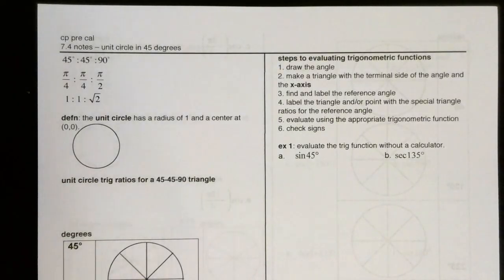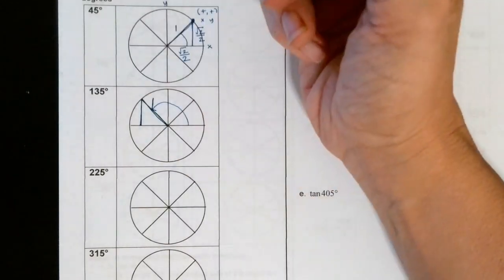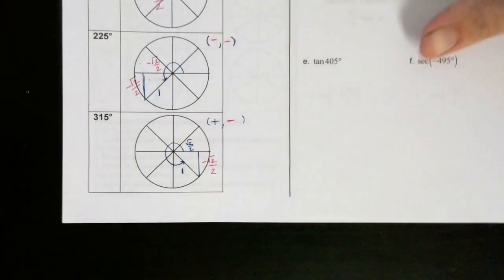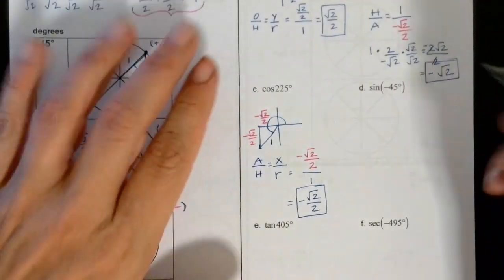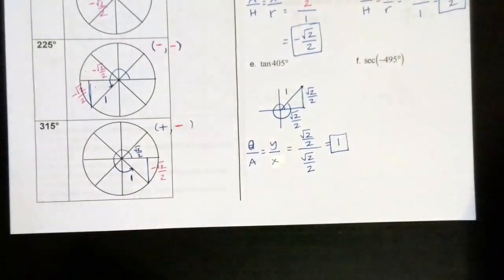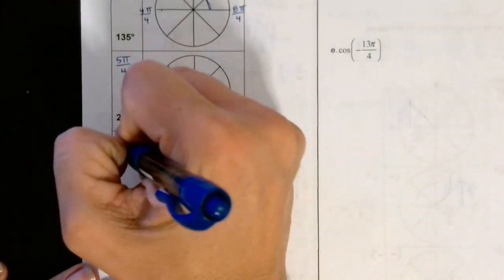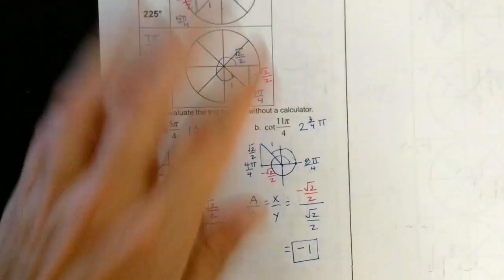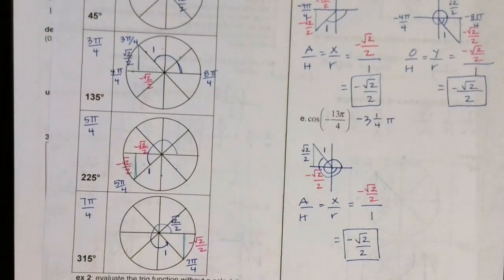7.4 unit circle in 45 degrees